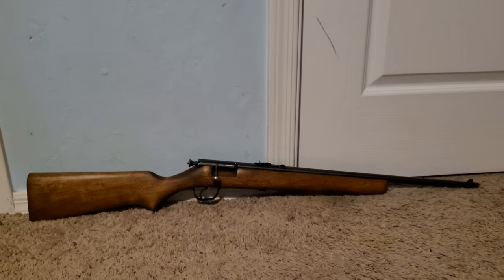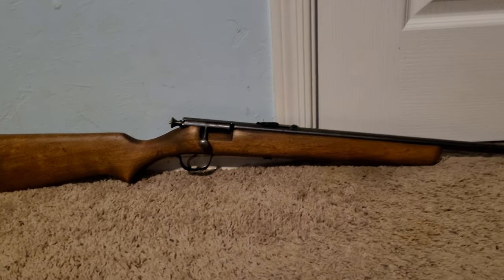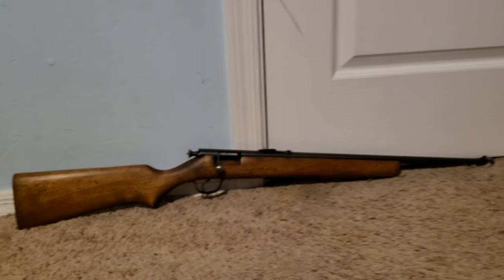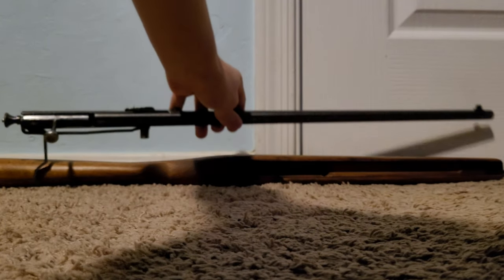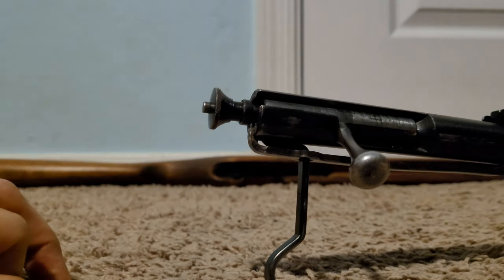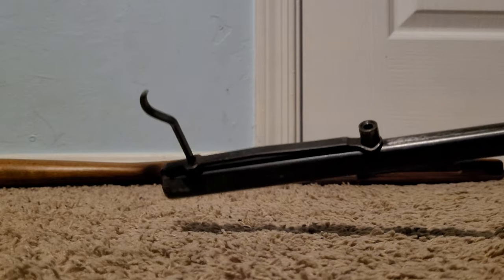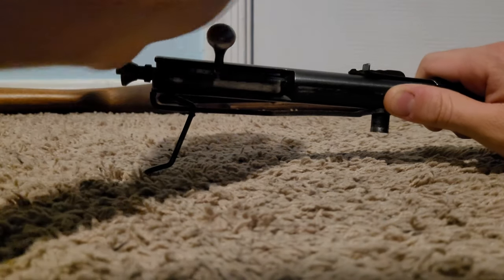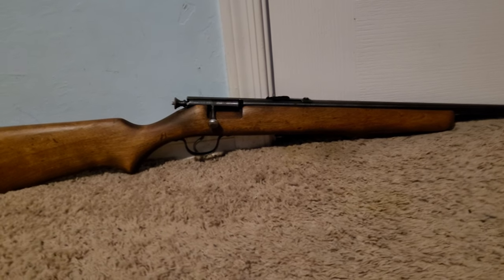Springfield-Stevens Model 15 .22 Short / .22 Long / .22 Long Rifle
.22 I found for cheap at a gun show.